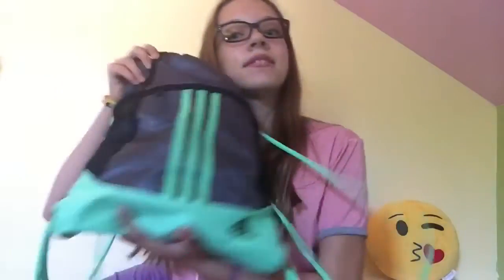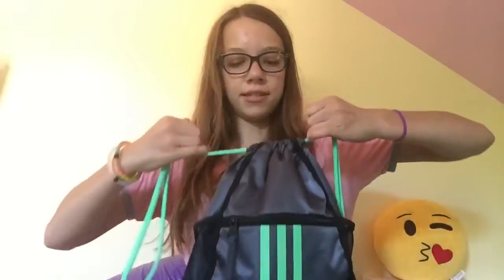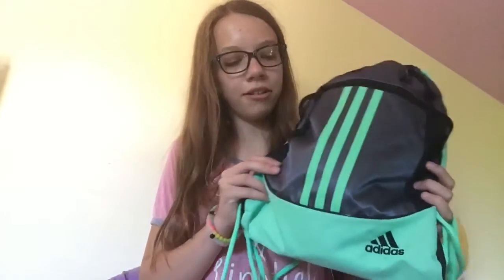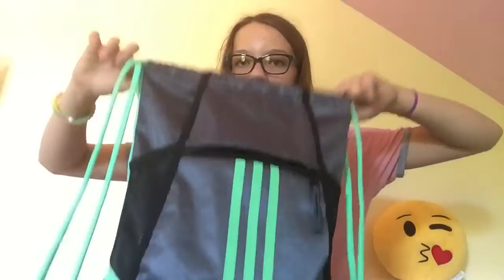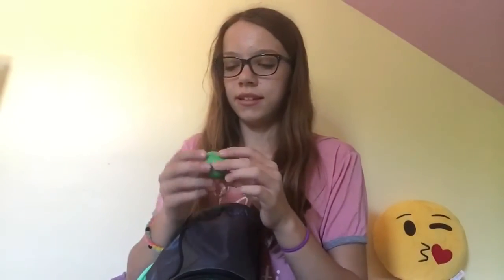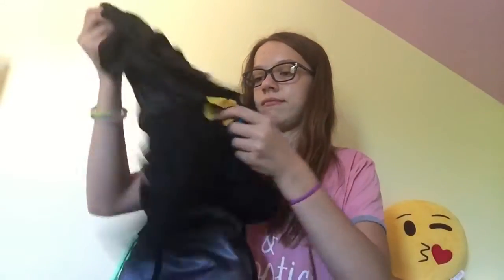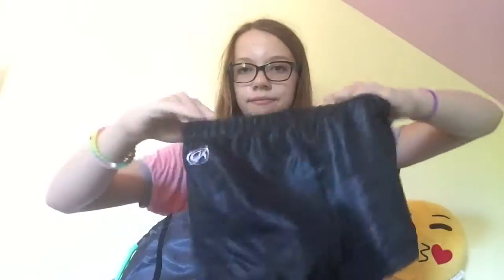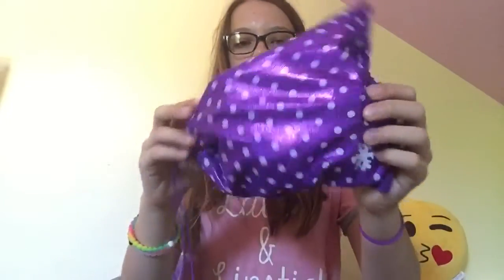What's in my Gym Bag?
Hai guys!
This was a video I filmed and edited in an hour so I know it's bad😂
I hope you enjoyed this and I will talk to you guys next week!